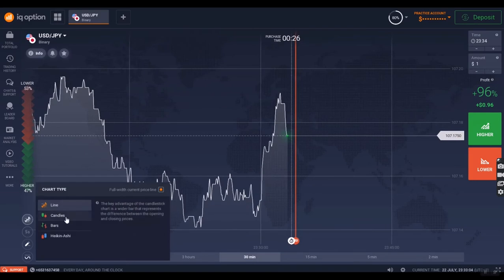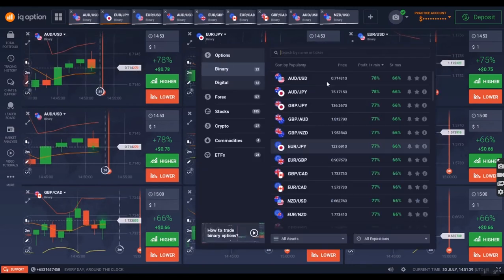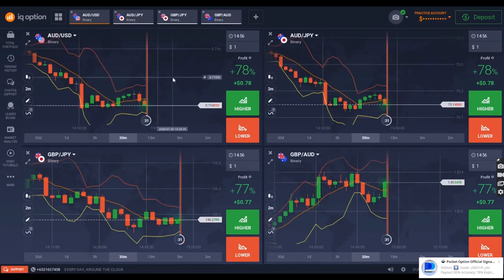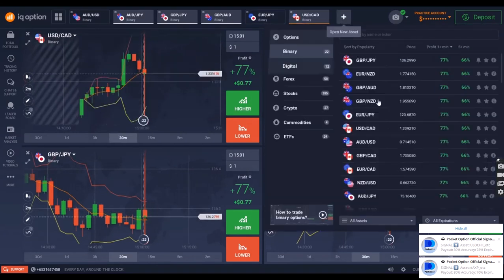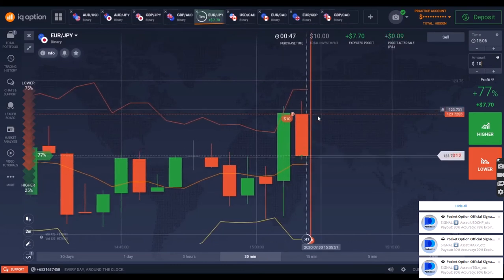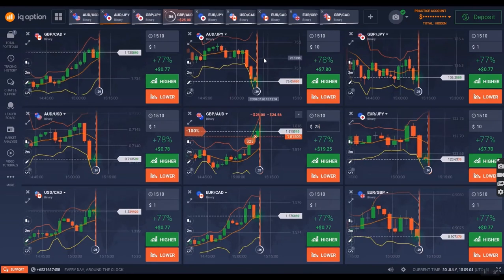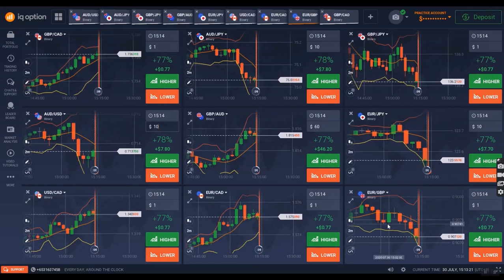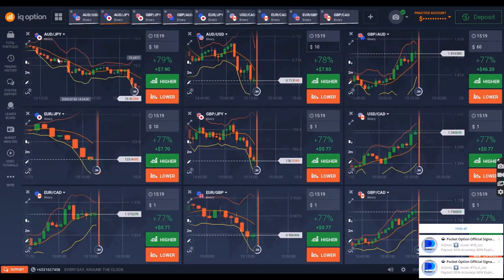bo method 1 setup